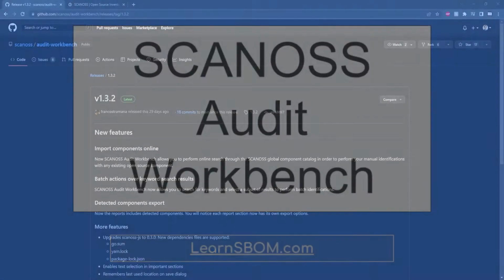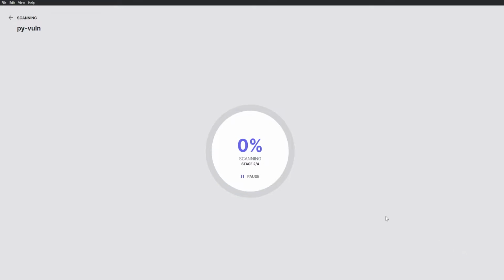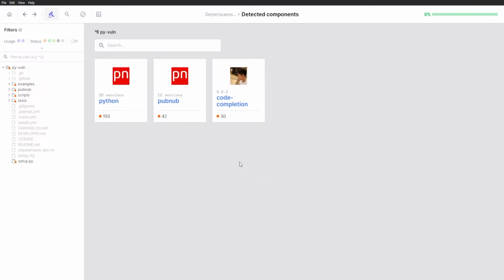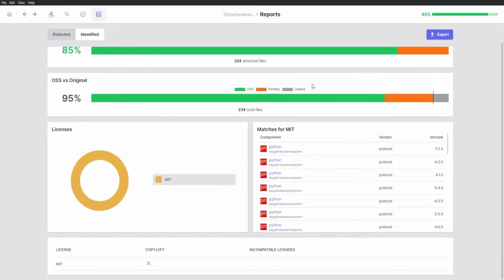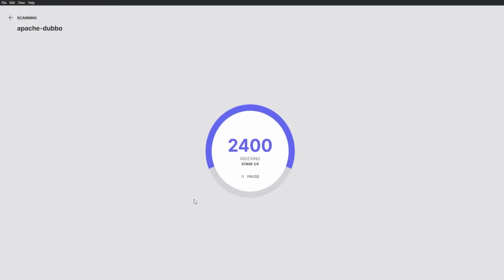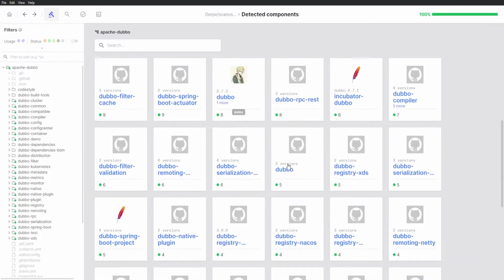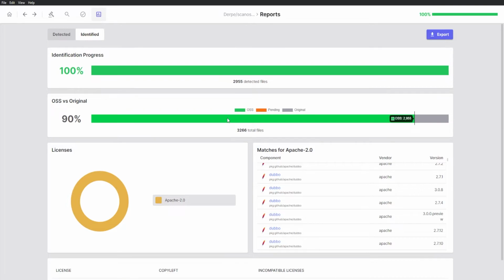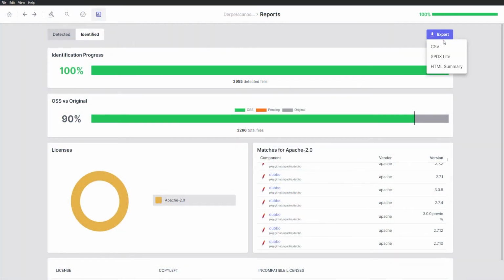Tool Review: SCANOSS Audit Workbench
Summary
SCANOSS Audit Workbench is a GUI Tool that provides a great visual for the contents of a project. In this video, we will show how to generate reports and analyze them.

Chapters
0:00 Intro
0:38 Binary Releases Pages
0:50 Starting the Tool
1:23 Reviewing First Scan
2:20 Scanning Apache Dubbo
3:00 Reviewing the Second Scan
3:40 Brief About SPDX Lite
4:09 Exporting SPDX Lite and Reviewing File
4:35 Final Thoughts
5:10 Thank You for Watching!